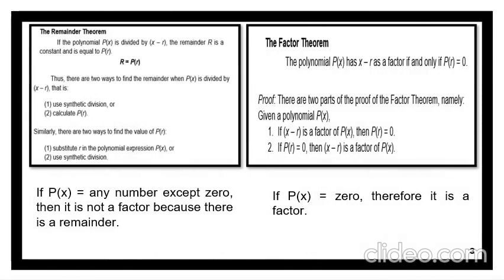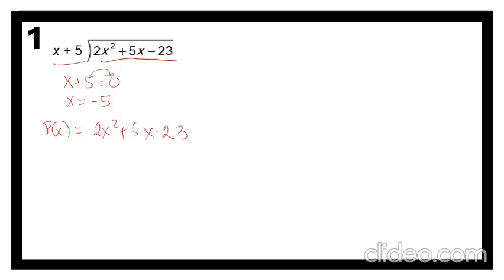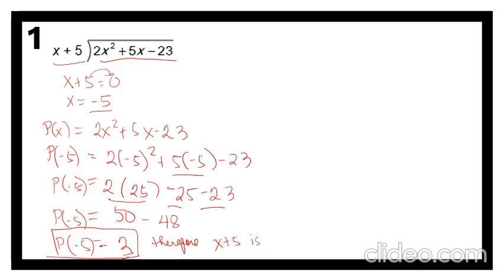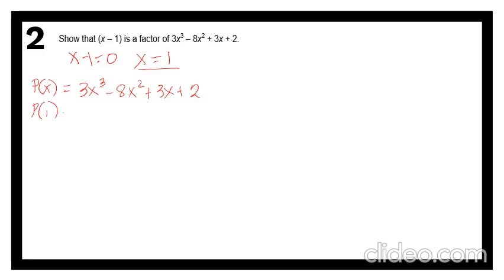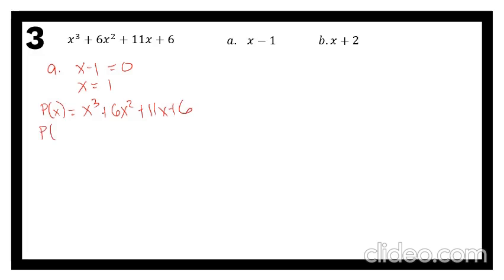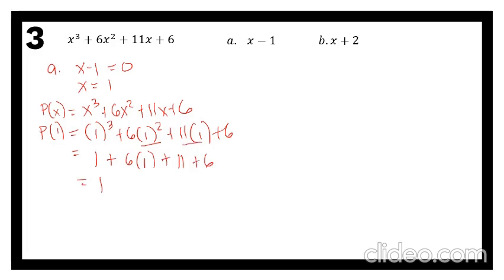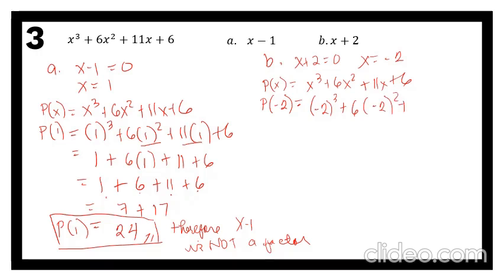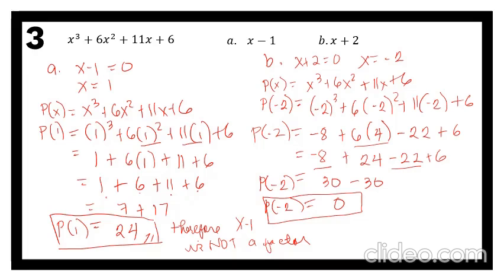Math 10 Q1: Polynomial Functions (Remainder Theorem and Factor Theorem)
The viewers will learn how to  compute PF using Remainder Theorem and Factor Theorem